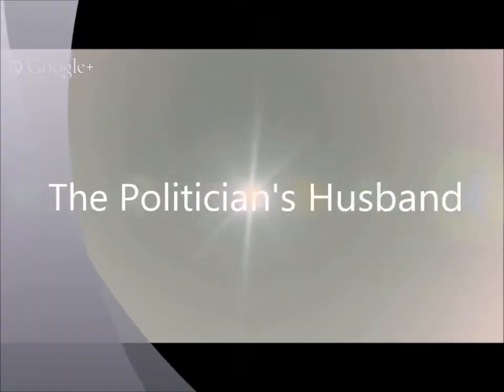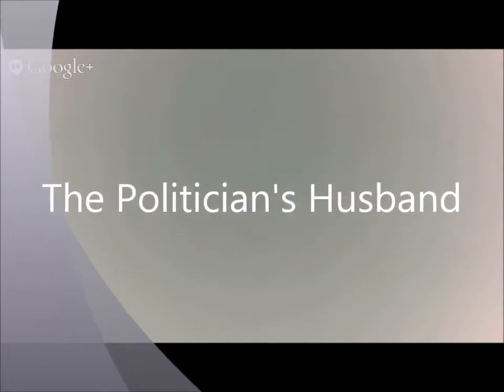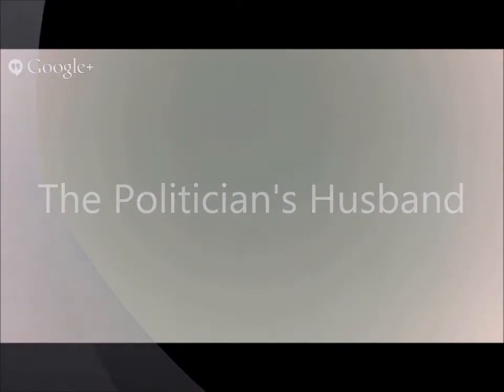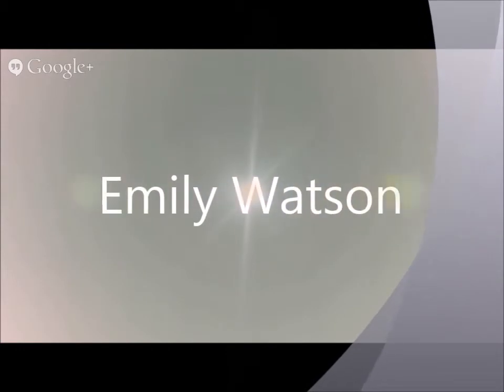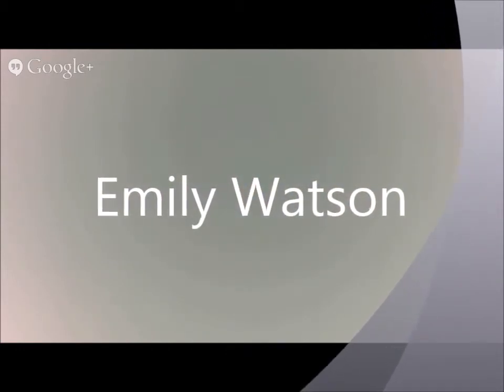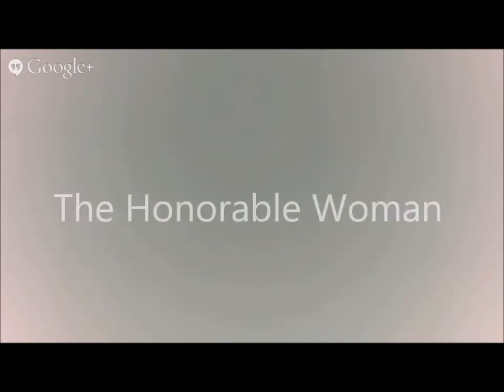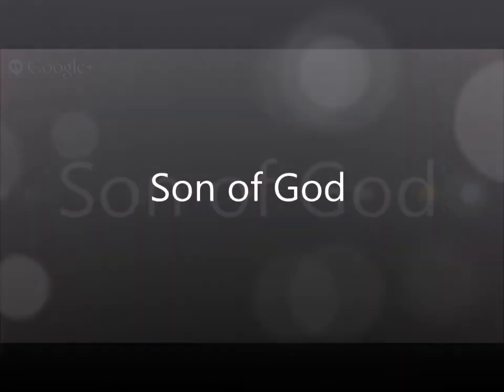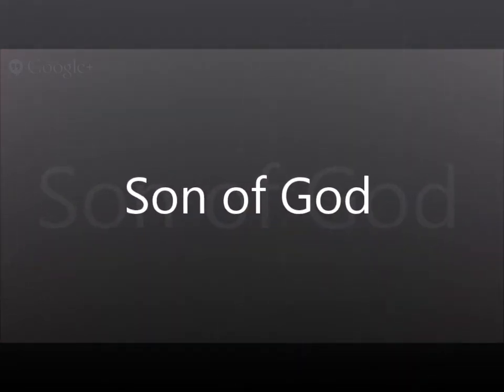My Youtube video of Movie Recommendations for you!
This is a video about movie recommendations.  This is a Google Plus hangout live broadcast I made.  Afterwards I edited it in Windows Movie Maker.  About my Youtube channel:  Some of my movies I created using the Youtube video editor.